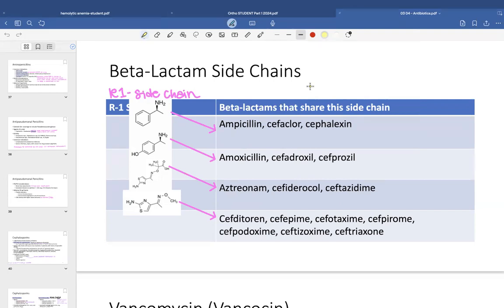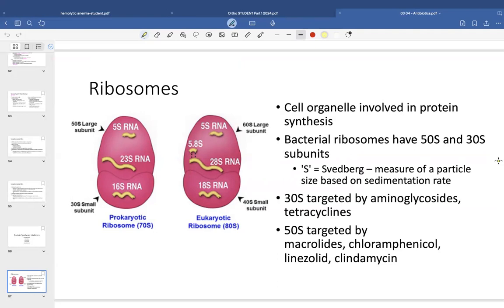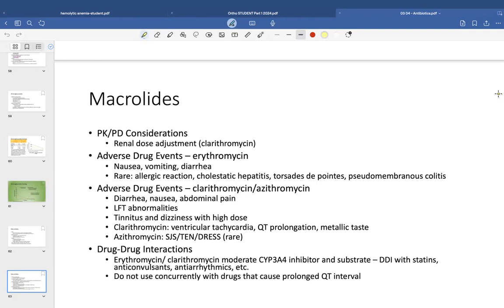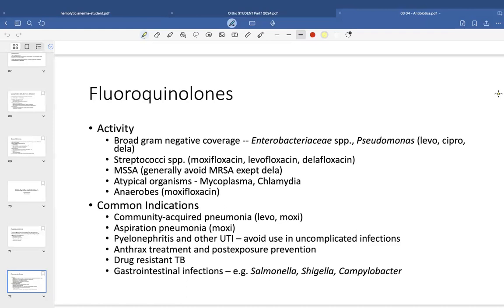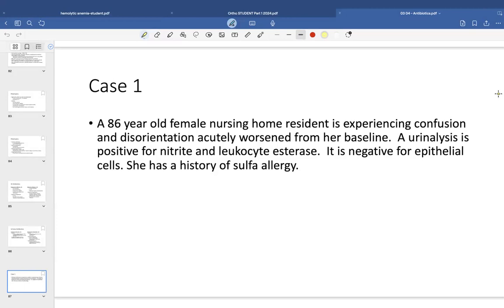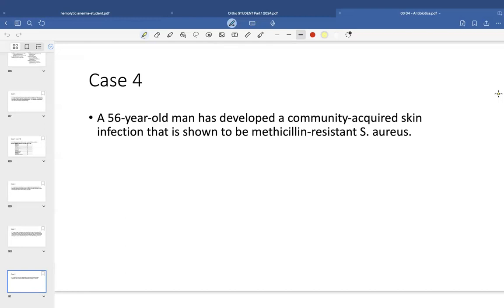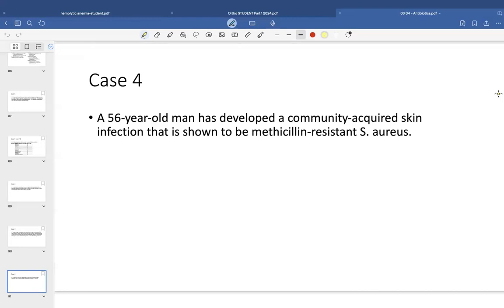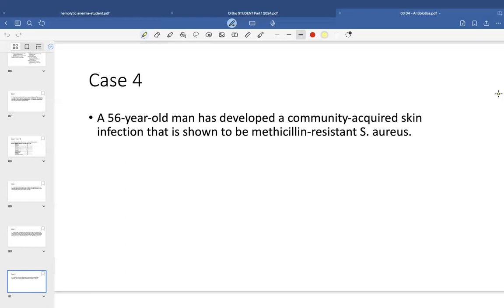Pharm II Antibiotics Part 2